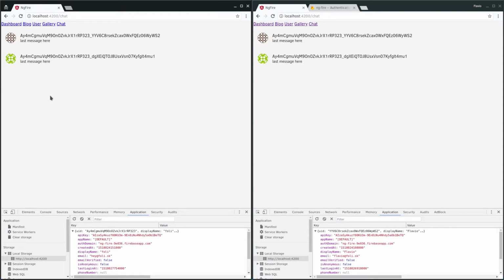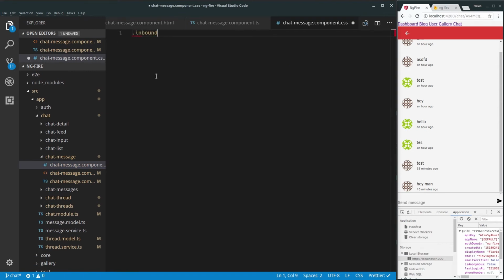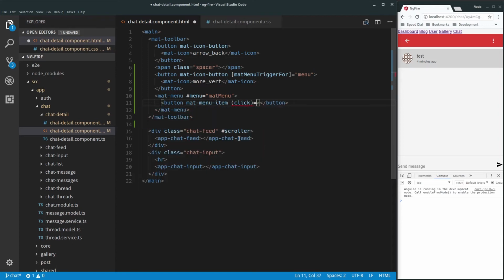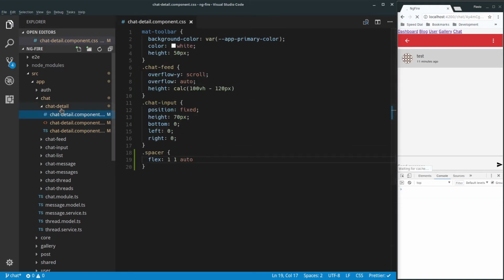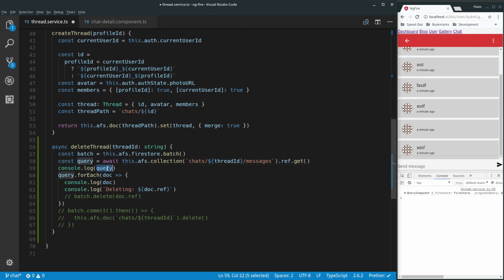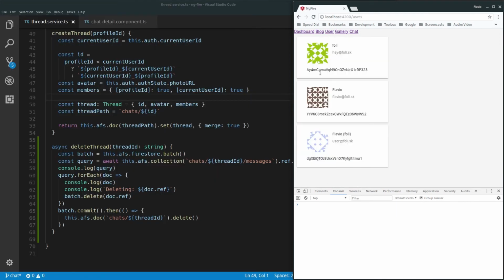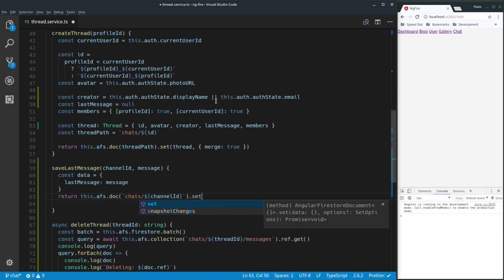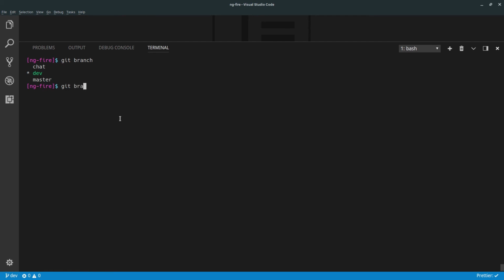6.4 Building Angular 5 apps with Firebase - Chat Final Touches